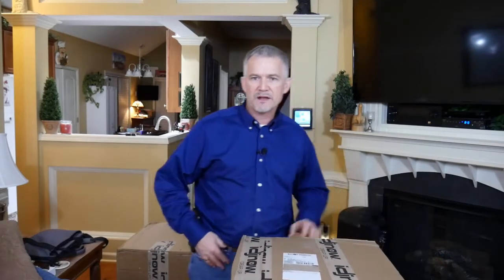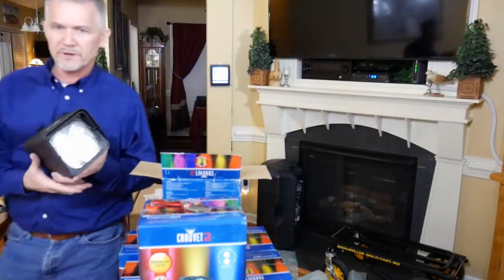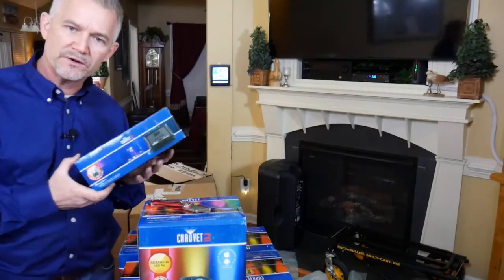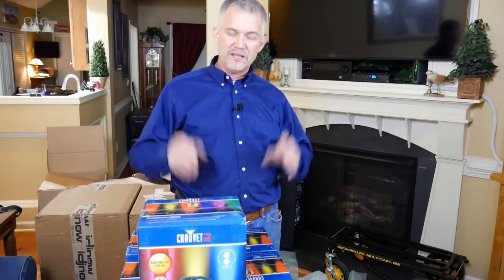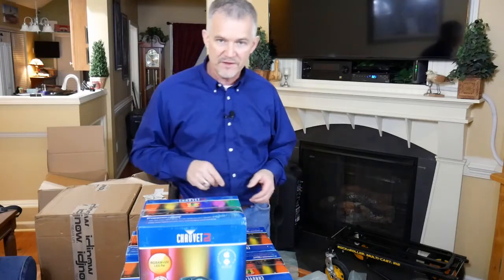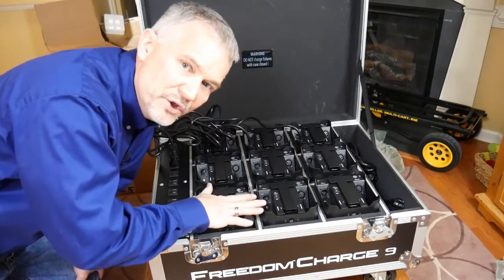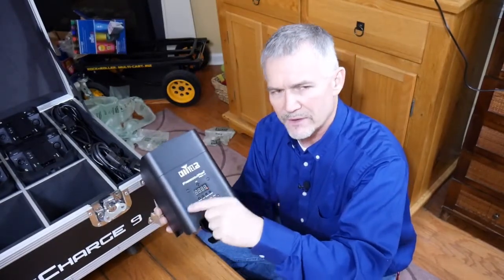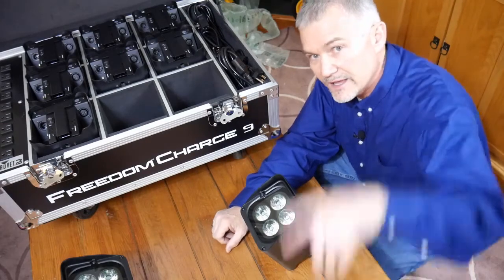vLog #23 - Freedom PAR Hex-4 Unboxing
Unboxing our latest shipment of uplighting from Chauvet.  Sorry for the terrible audio, I tried a new mic and it did not play well with Corel VideoStudio, pops and cracks like crazy but I really didn't want a redo.  We picked up 18 new Freedom PAR Hex-4 lights and two Charge-9 cases to transport and charge them.  Each case fully loaded weigh over 100 lbs, which is why they come with heavy duty casters built-in.  Also picked up the Chauvet FlareCON to control them all through wireless D-Fly using the FlareCON app on my android S7.

Equipment in this video:

18 - Chauvet Freedom PAR Hex-4 fixtures
2 - Chauvet Charge-9 charge and travel cases
1 - Chauvet FlareCON wireless receiver/transmitter

Video recorded on a Panasonic Lumix G7 with BOYA BY-WM5 mic
Edited with Corel VideoStudio x10